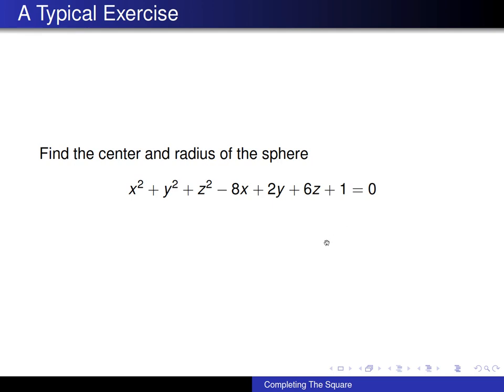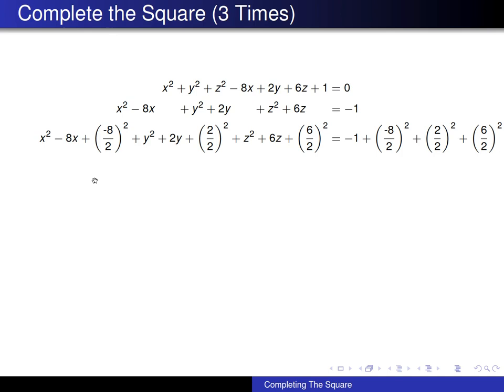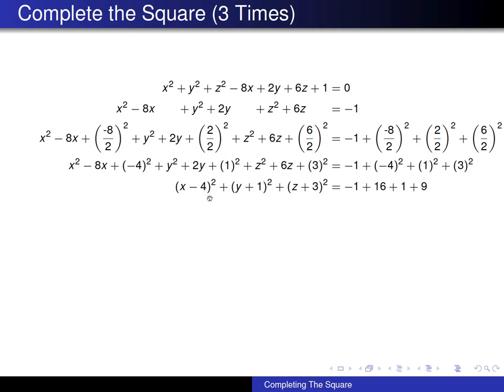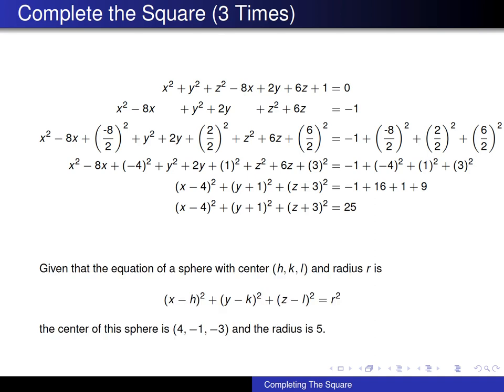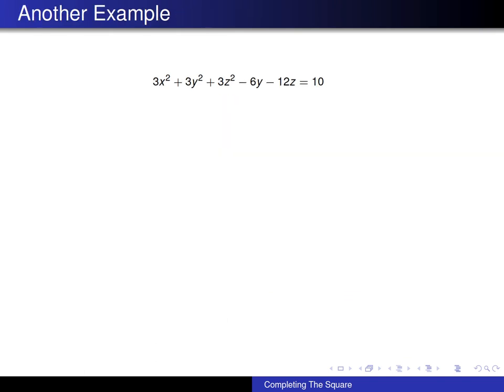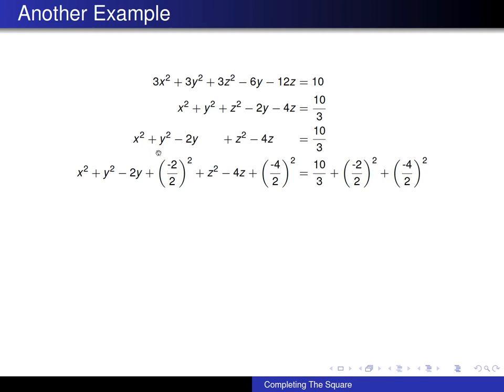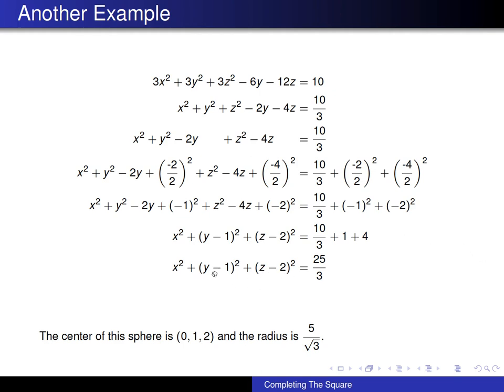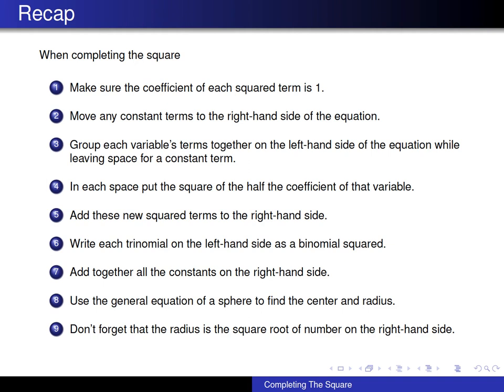Completing The Square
Completing the square to find the center and radius of a sphere.